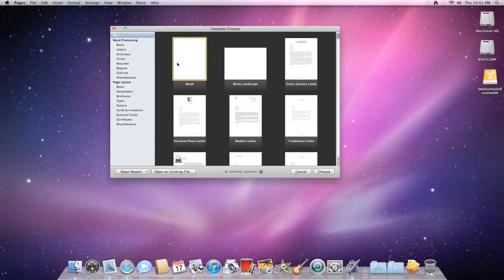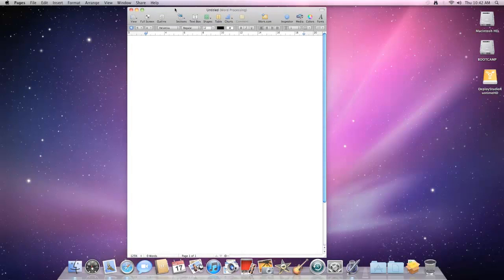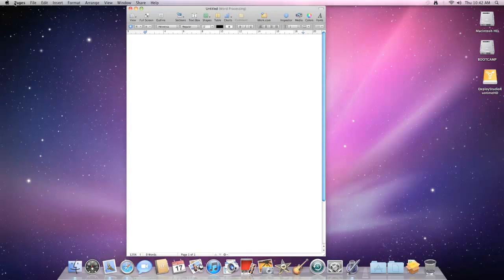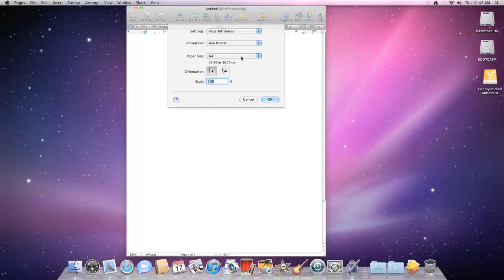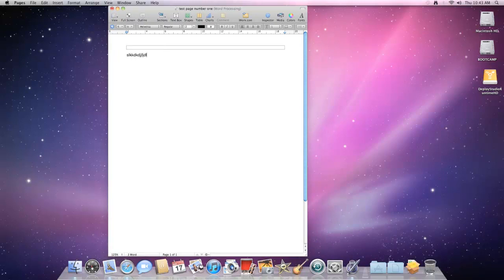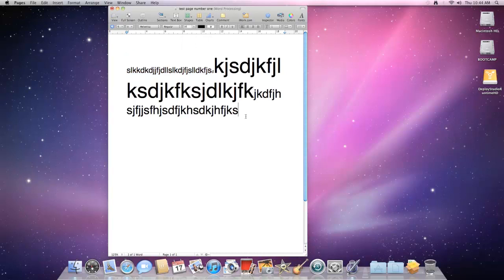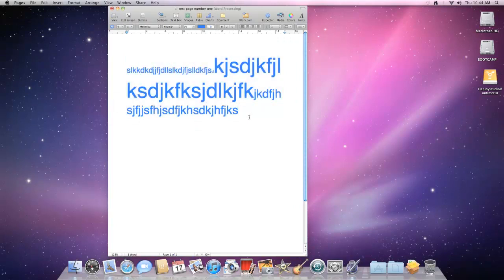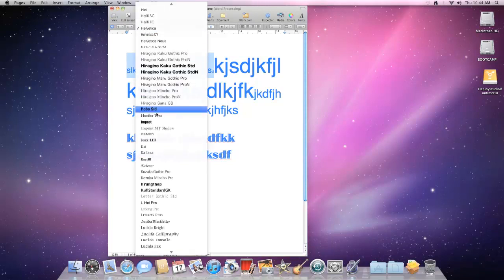basic word processing 1.mp4